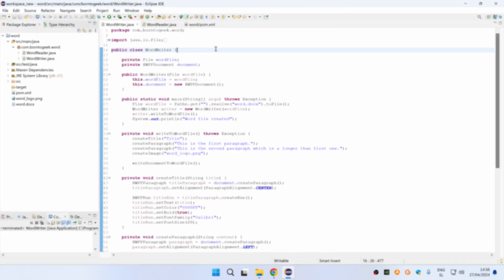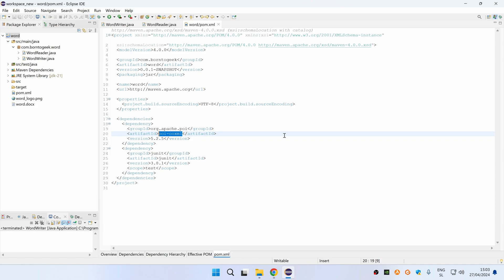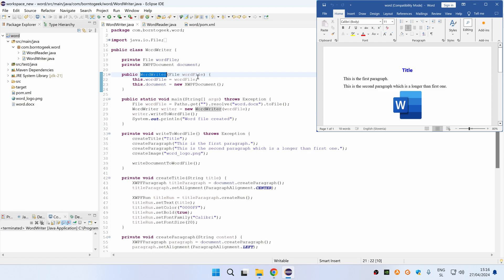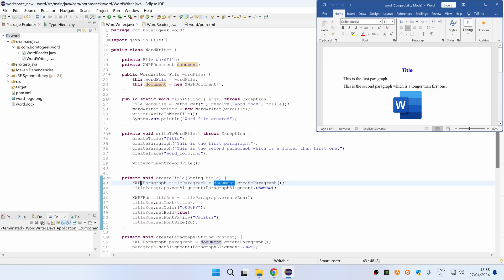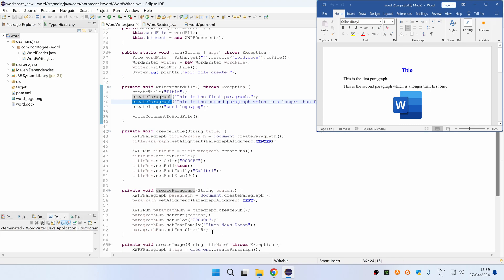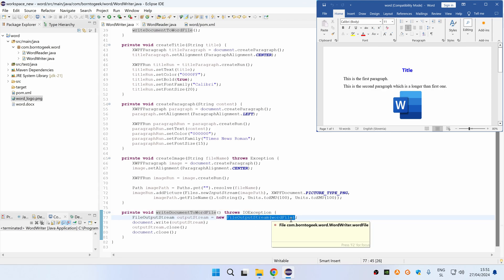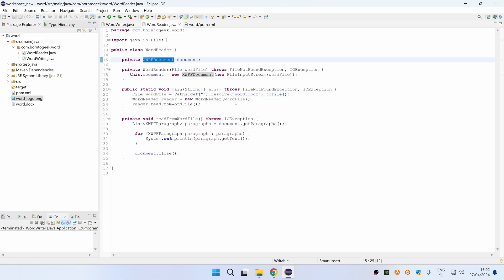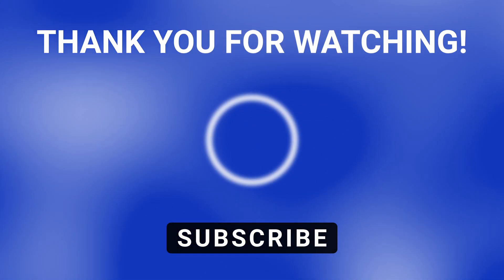How To Read/Write Word Files With Java (Apache POI)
In this video you will learn how to read from and write to Word files using Java programming language and Apache POI library.

Timeline:
0:00 Intro
0:15 Maven project (dependencies)
0:46 Writing to Word file
3:04 Reading from Word file